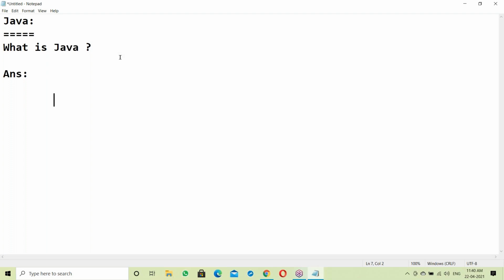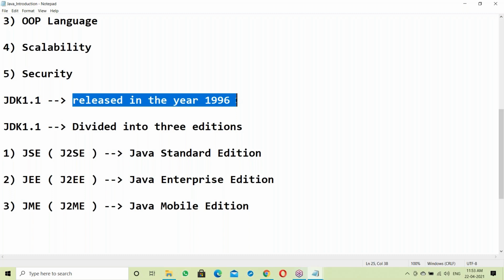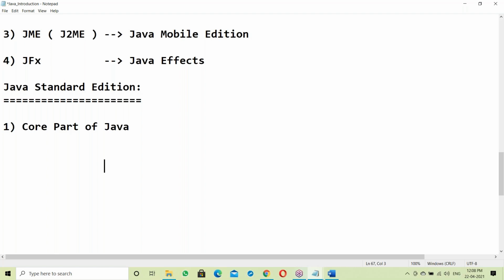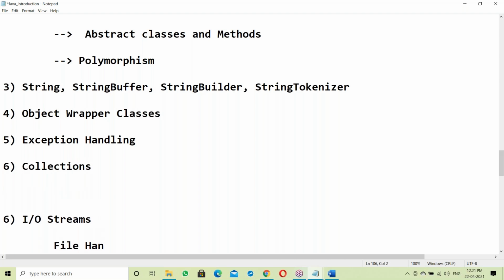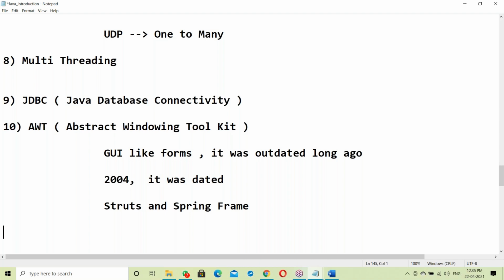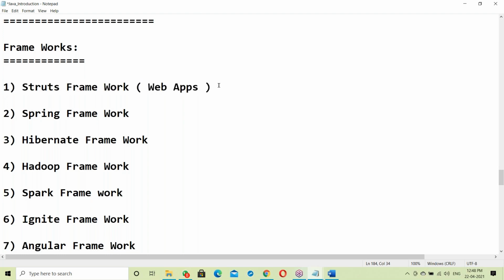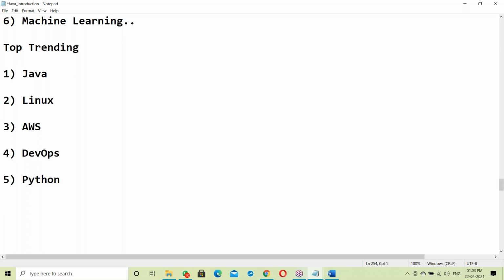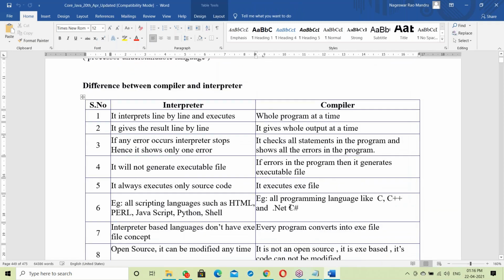CORE JAVA tutorials || Demo - 2 || by Mr. Nageswar Rao On 22-04-2021 @11:30AM IST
java
Core Java
Durgasoft Java
learn java
understanding java
java lessons
java lectures
java tutorial
java tutorial by durga sir